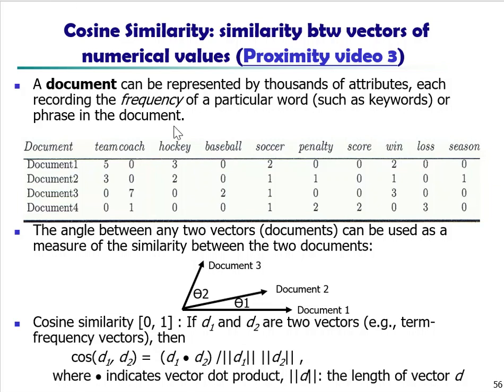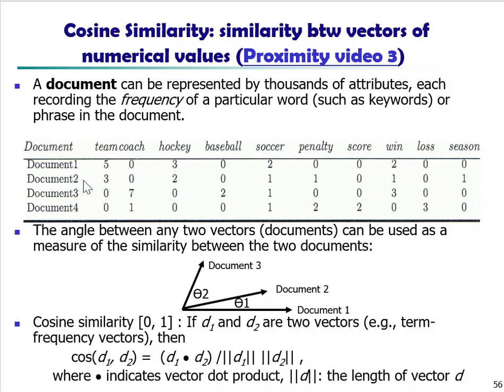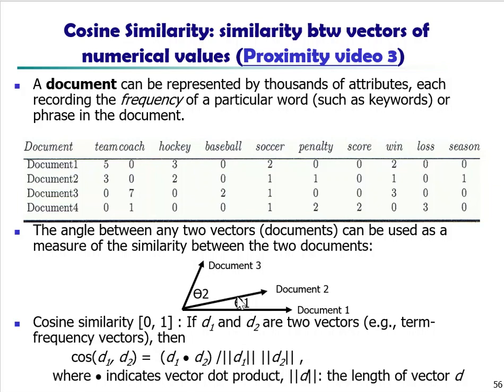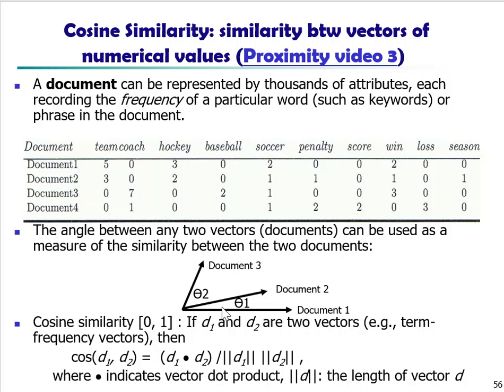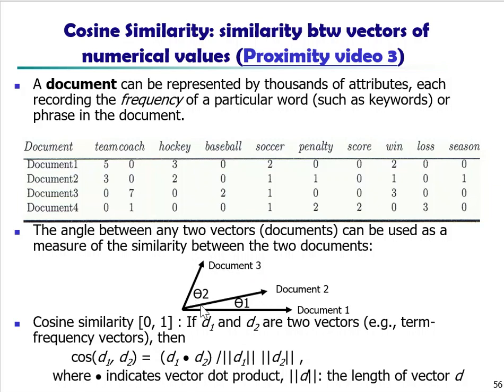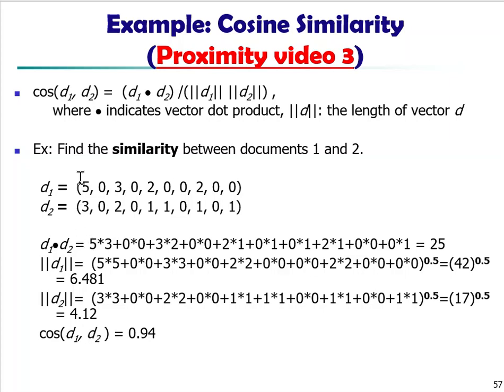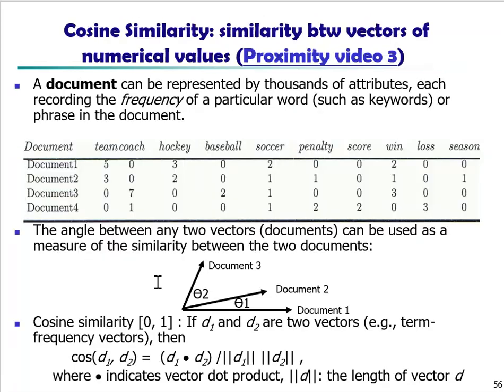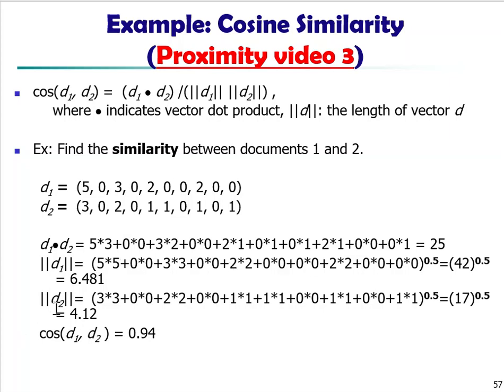Ch2 Cosine Similarity